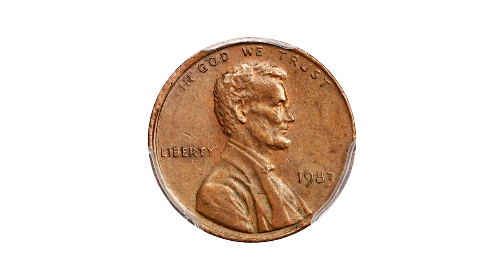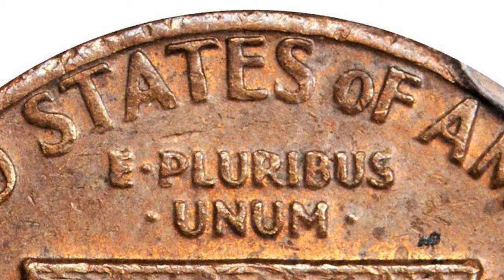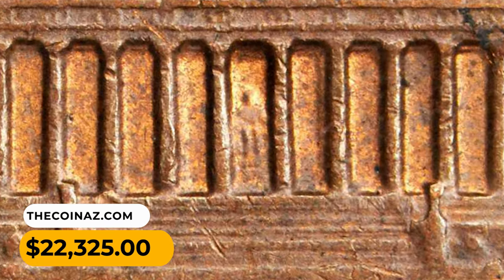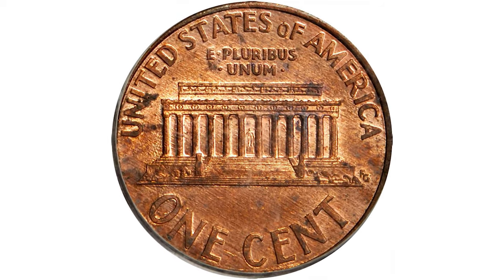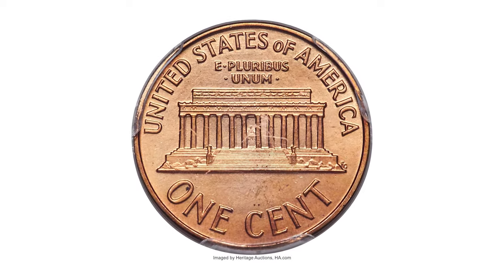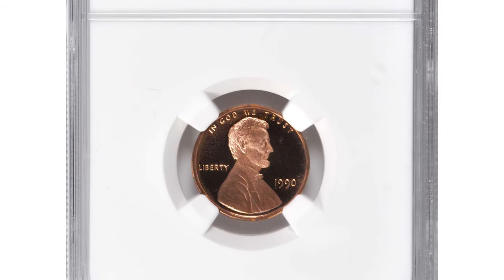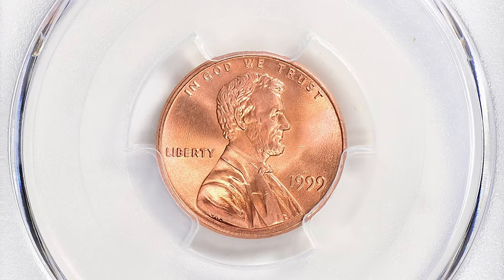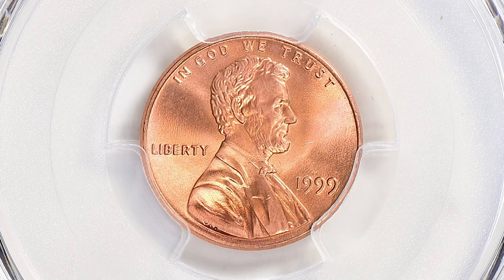Here’s how to find a penny worth $22,325,00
In this video, I'm going to show you how to find the secret worth of your pennies. By doing this, you'll be able to find out what you should be saving your pennies for and how to maximize the value of your pennies.